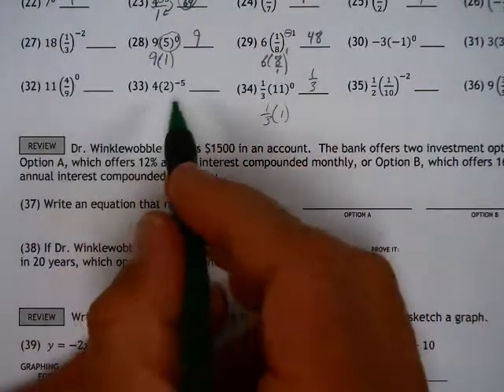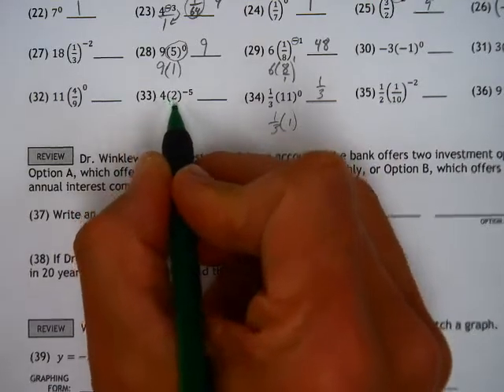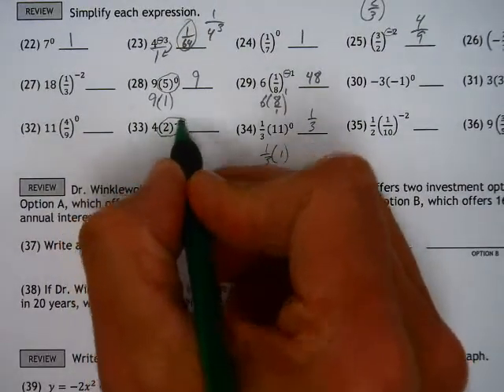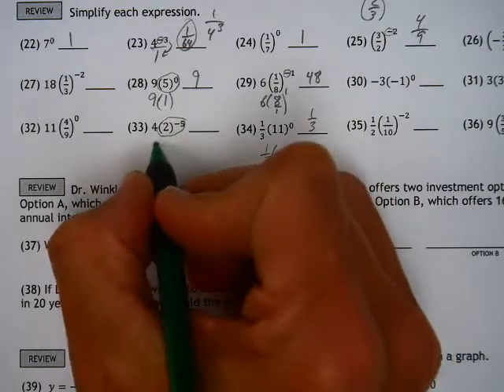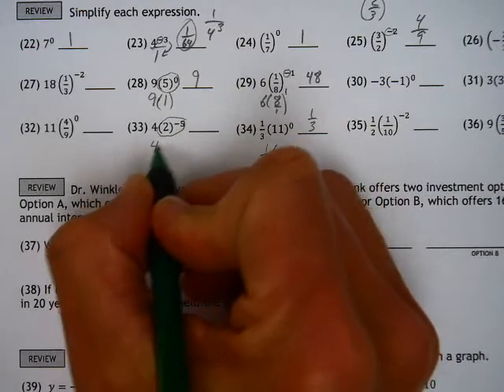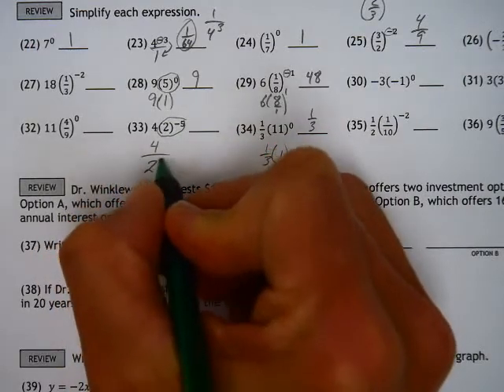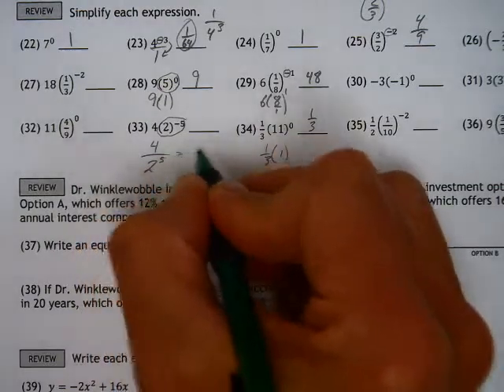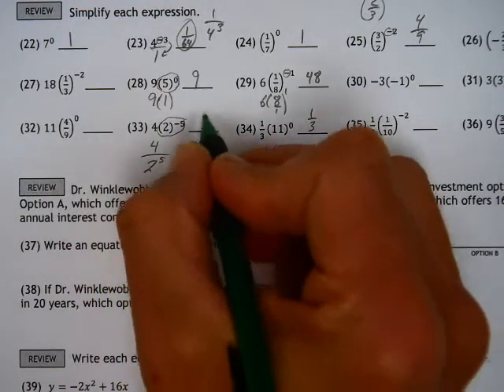18.2 Selections from #22 to 35